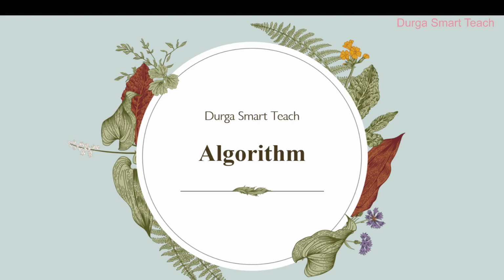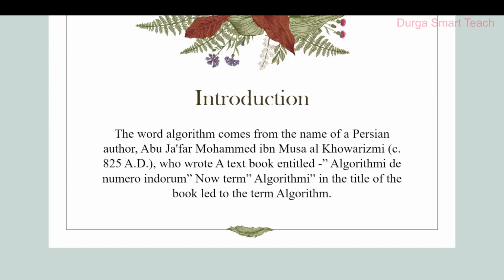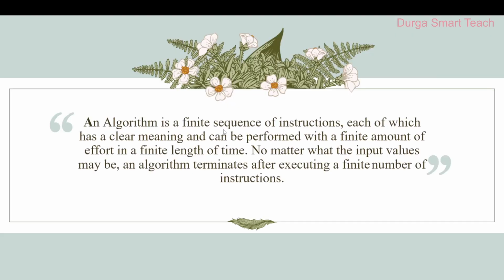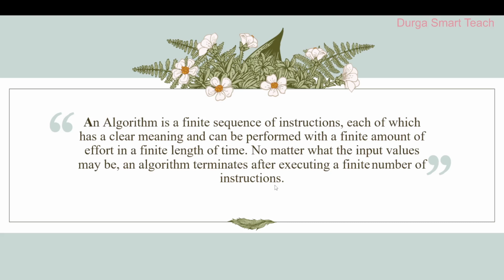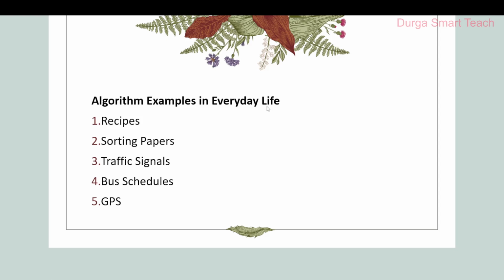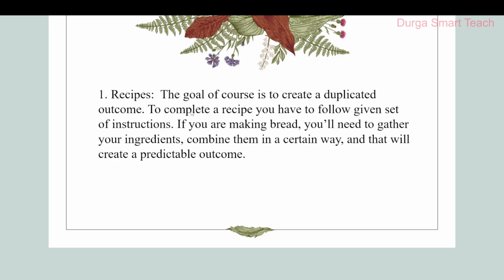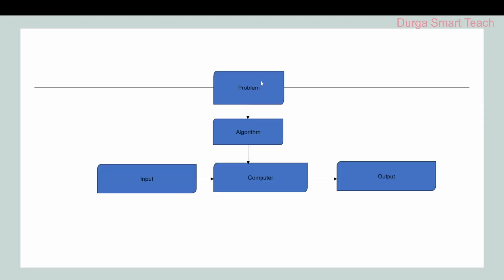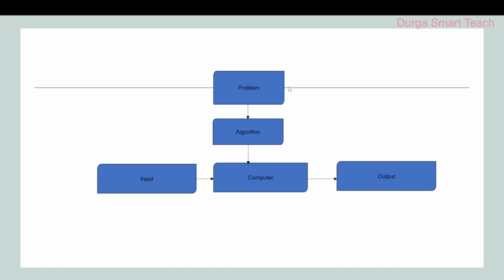Introduction to Algorithm